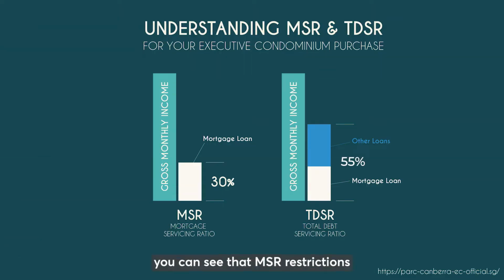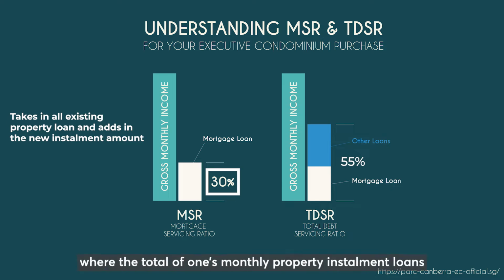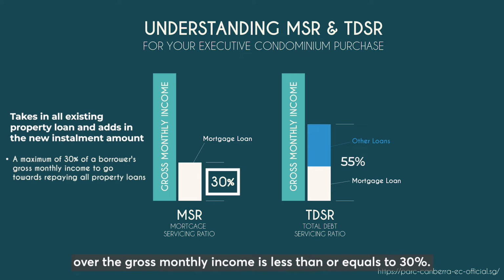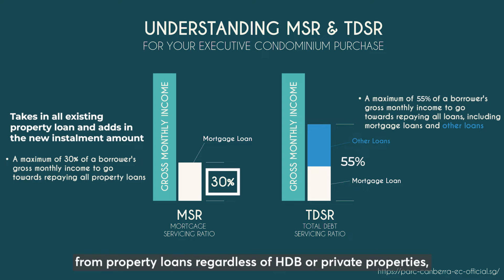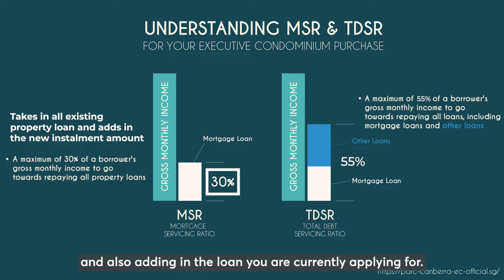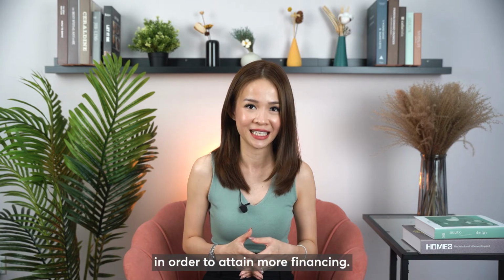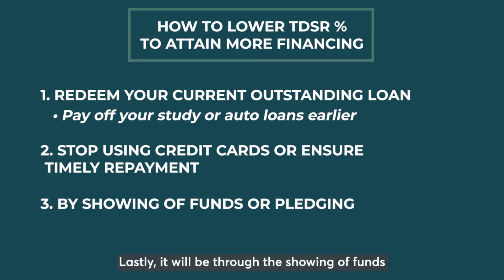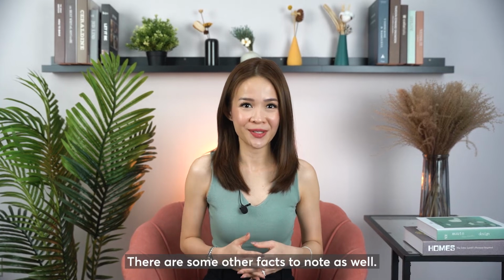What Is TDSR and MSR? | Advice from Professionals | Propedia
One of the very first step before buying a property is your financial calculation and loan application. While during these, buyers can be confused with some of the terms. In this episode, Sijia will be touching on the two most commonly used terms, TDSR (Total Debt Servicing Ratio) and MSR (Mortgage Servicing Ratio). New buyers should not miss out on this video!